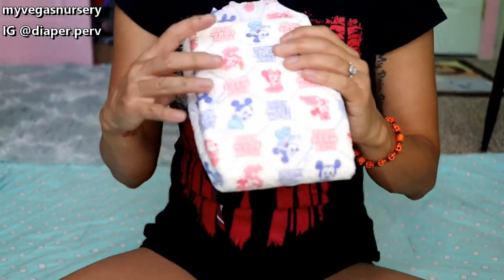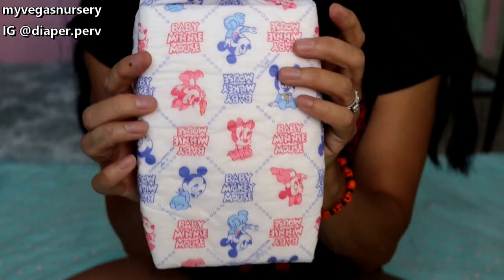Vintage Baby Disposable Diapers 1985-1999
Who's ready for some vintage disposable diaper ASMR?? I talk about each diaper so pay attention to which ones they are. Please don't ask me any questions about them as I do NOT know anything about baby dips & these were gifted to me.   Feel free to add your knowledge in the comments below!